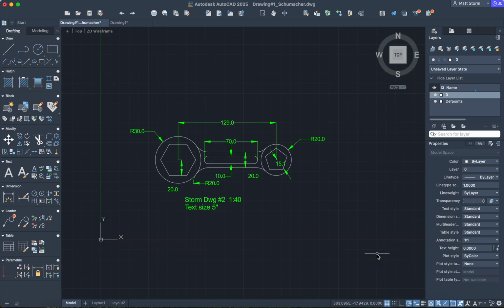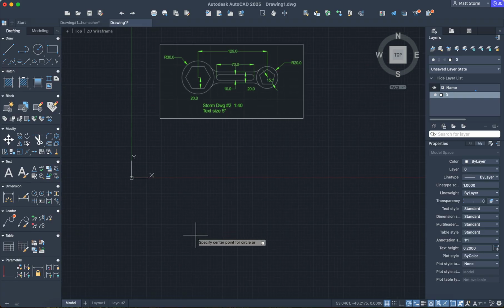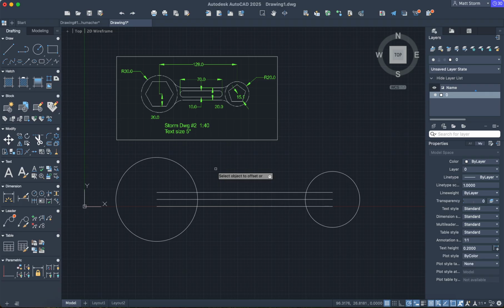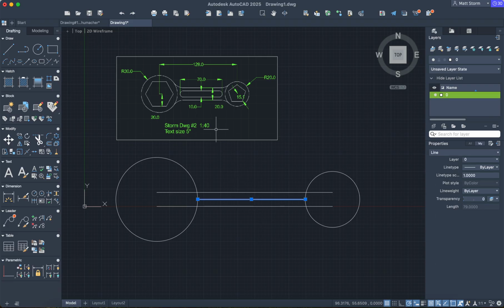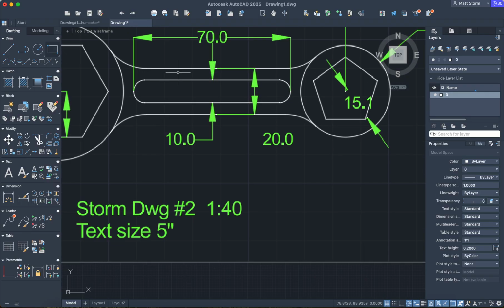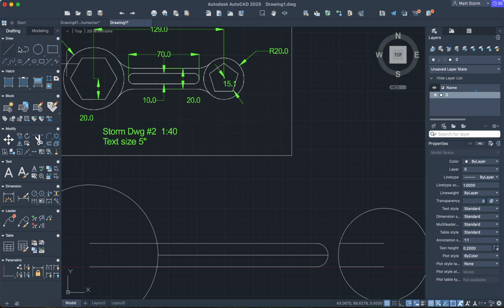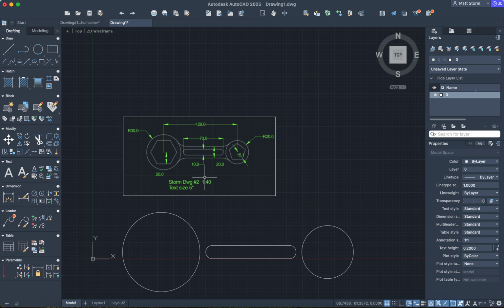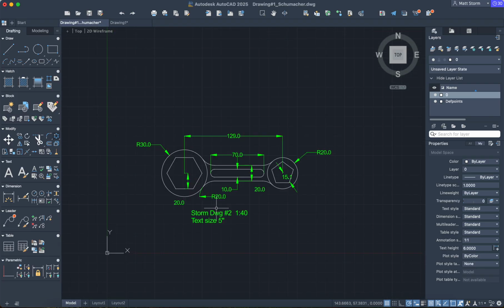Dwg #2 Part 1